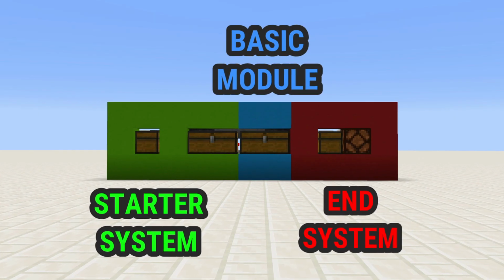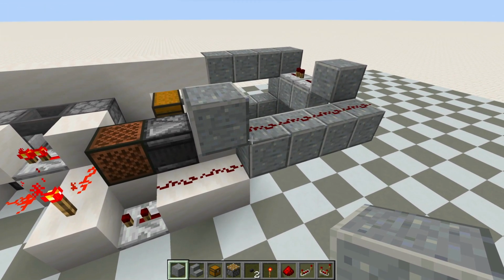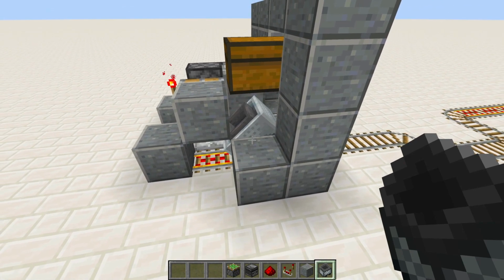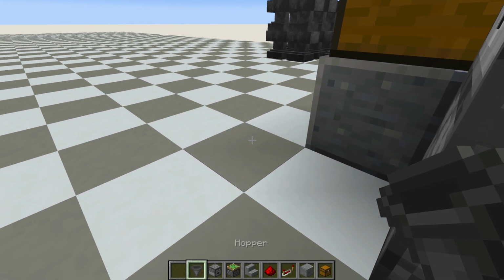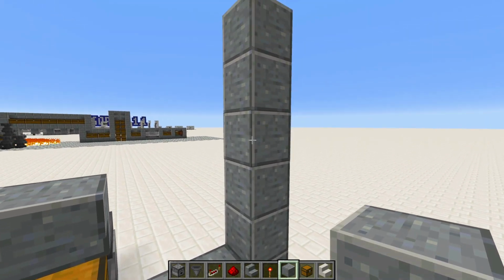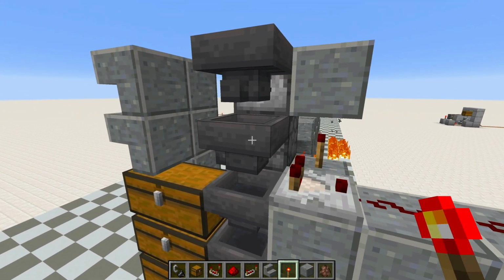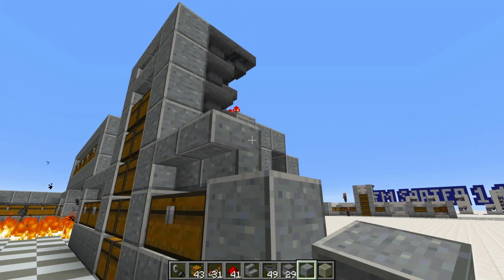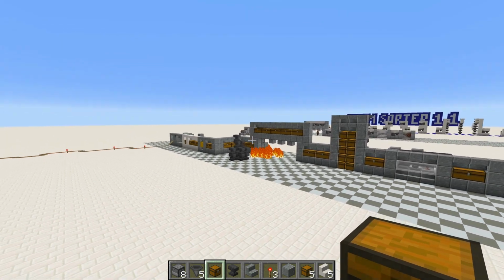The Ultimate Item Sorter 1.1 - Simple Design (Advanced Tutorial, How to Turn, Stack, and More)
In this video I show how to build a multi item sorter (tutorial). I also show how to make the sorter turn, stack, go up, go down, and how to add a shulker box input, minecart input, bulk storage, and output line. This is a simple, cheap, and easy to build multi item sorter. This sorting system / sorter / storage system is the simplest multi item sorter.

Intro: (0:00)
How it Works: (0:26)
Starting System: (1:58)
Basic Module: (2:23)
Shulker Input: (2:39)
Minecart Input: (4:31)
Minecart Output: (5:14)
Shulker Storage: (7:40)
Turn (Chest Out): (8:35)
Turn (Chest In): (9:42)
Up: (10:43)
Down: (12:25)
Wrap Around: (13:24)
Multi to Bulk: (15:13)
Bulk Module: (18:06)
Bulk to Multi: (19:05)
Item Output: (20:09)
End System: (23:11)
Final Notes: (23:45)
Redstone Explanation: (24:11)
Thanks for Watching: (24:48)